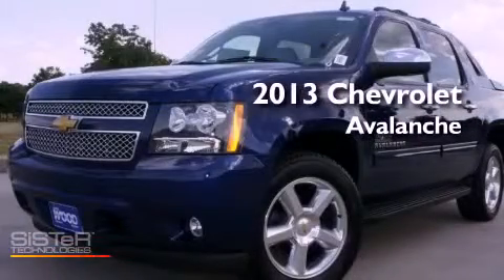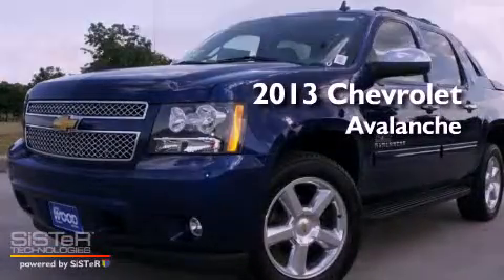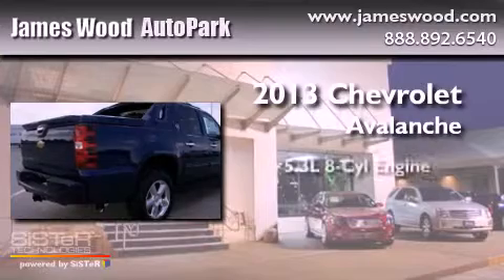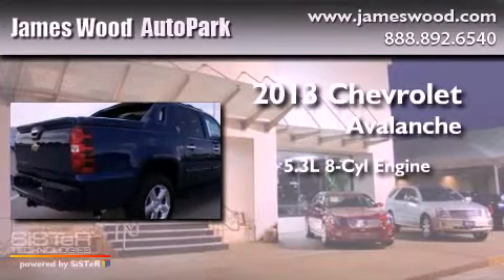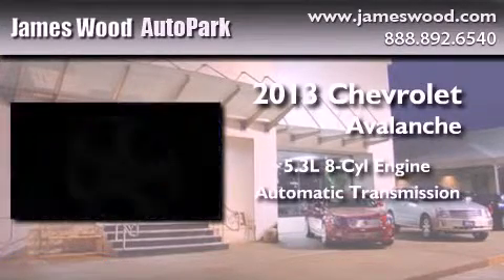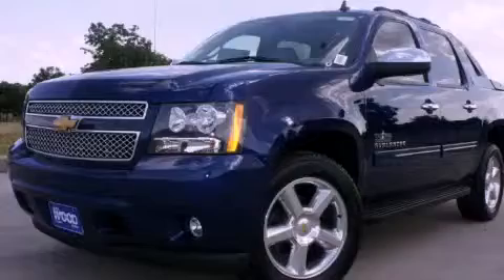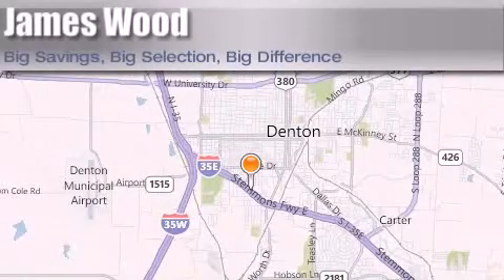2013 Chevrolet Avalanche Decatur TX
Year : 2013
 Make : Chevrolet
 Model : Avalanche
 Engine : 5.3L V-8 Fuel Injected Flex Fuel
 Trans . : 6 Speed Automatic
 Exterior : Blue Topaz Metallic
 Miles : 10

 Stock : 230296

 2013 Chevrolet Avalanche Denton TX